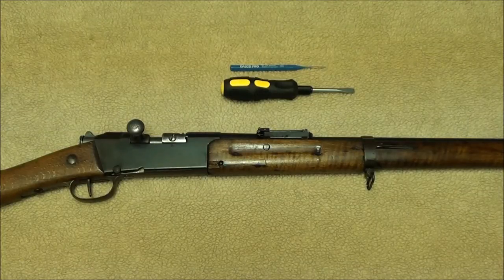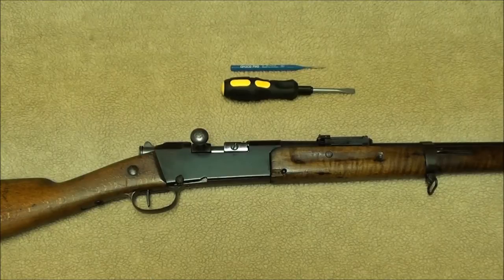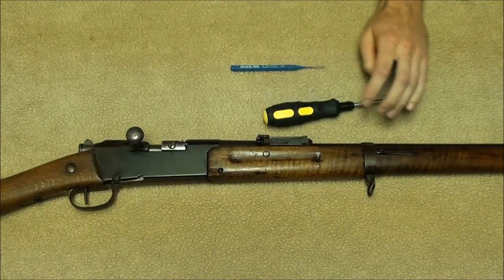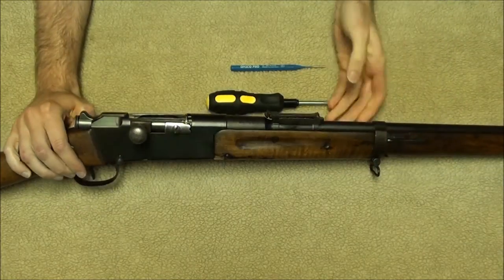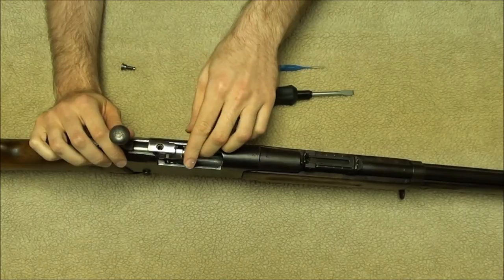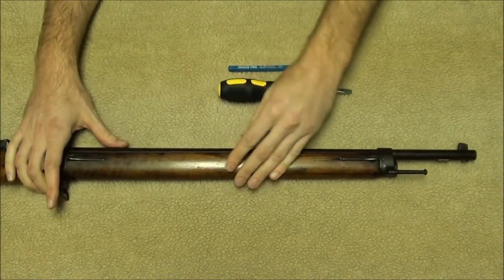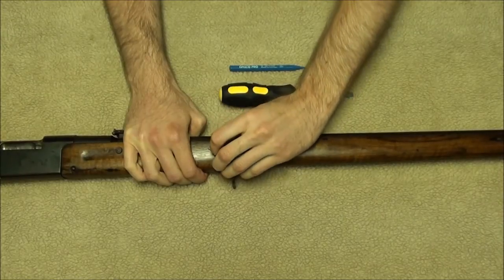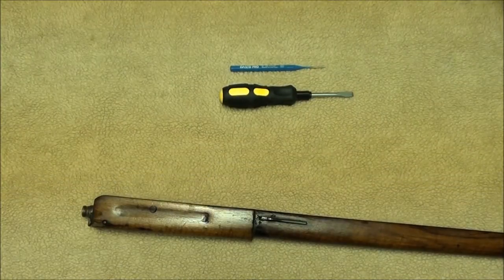1886 Lebel rifle disassembly and reassembly (forearm/magazine)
I think I might be getting a little better at talking to the camera. The magazine spring I mention in the video can be found